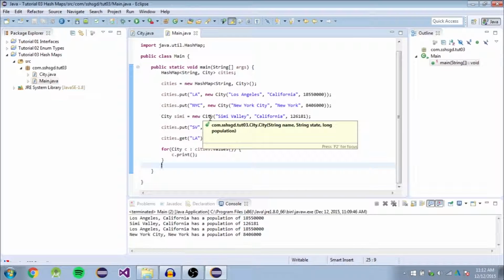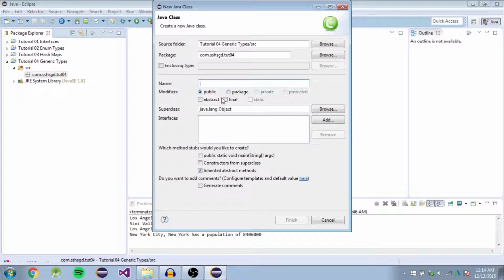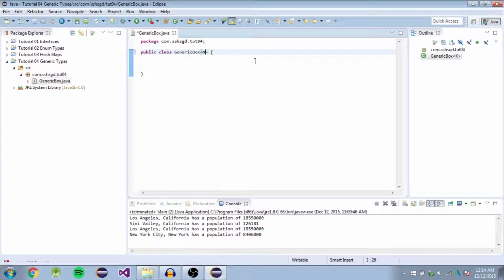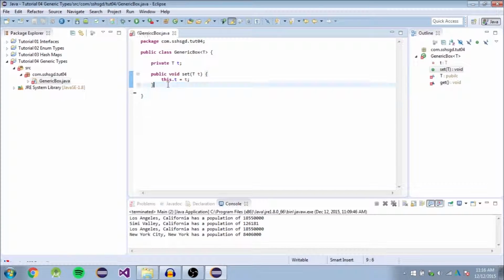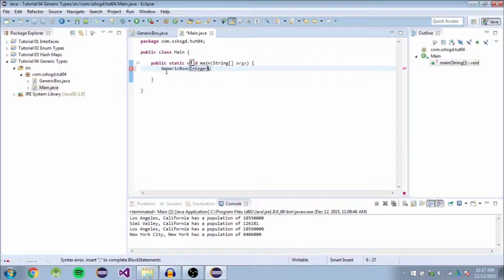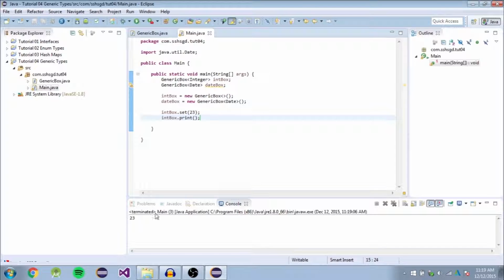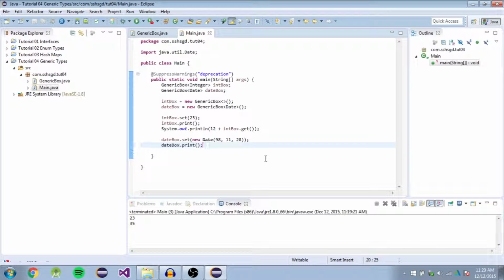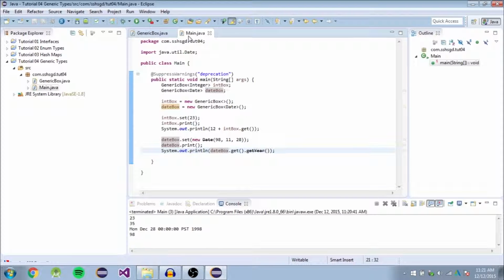Programming Tutorial 30 - Intermediate Java - 4 - Generic Types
You will learn how to use Generic Types

Links!